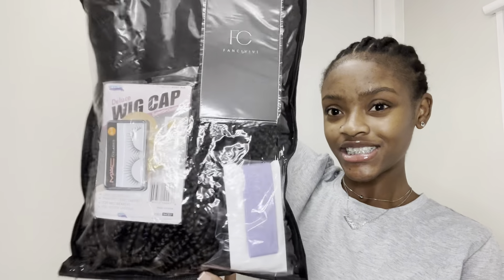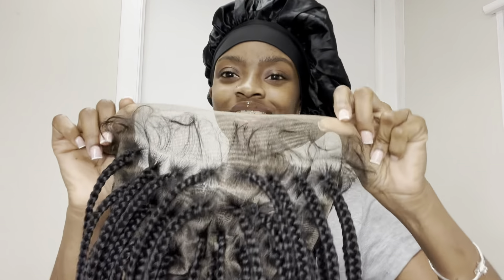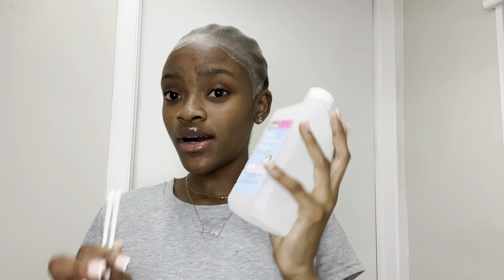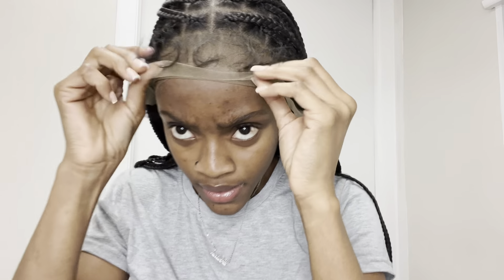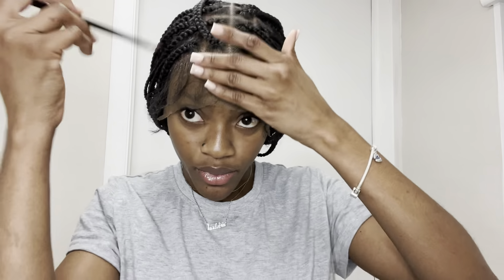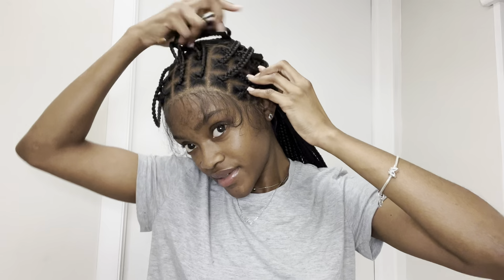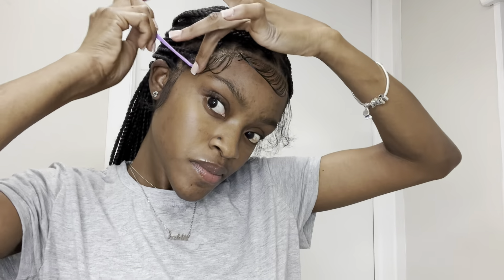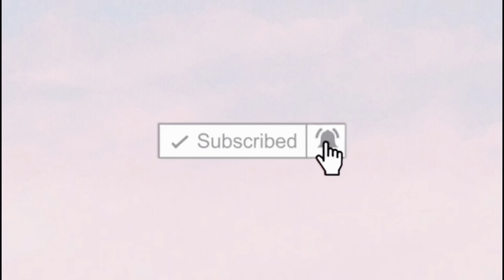Best $149 Braided Wig From FANCIVIVI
The wig I'm using :
FANCIVIVI 36inches small knotless box braids 13X7 hand tied full lace box braided wig
Color: Black